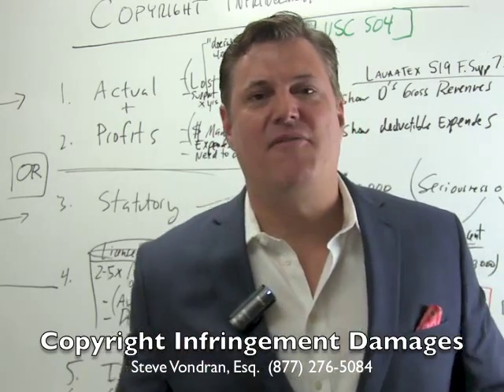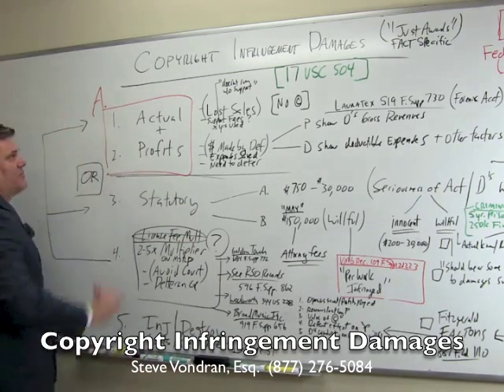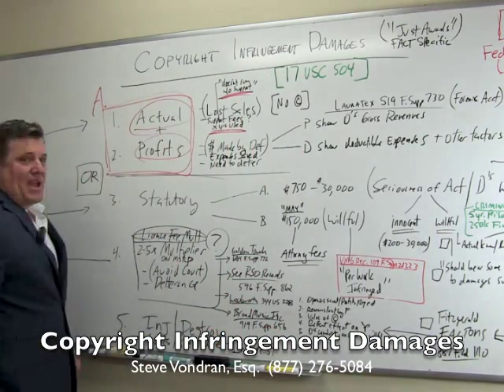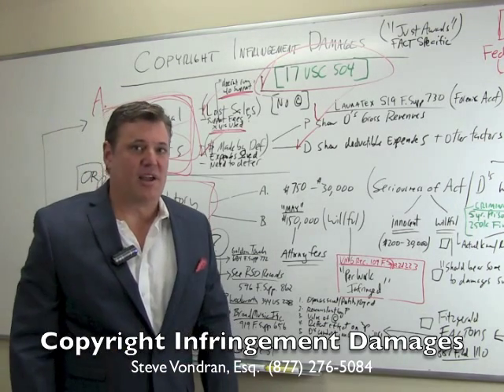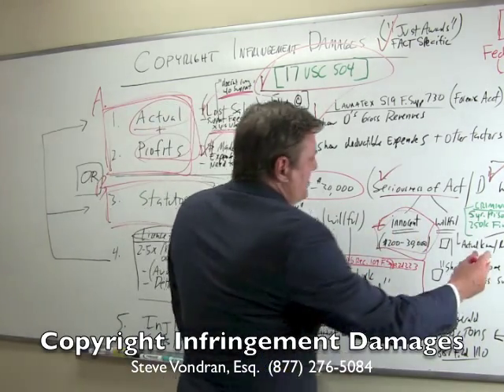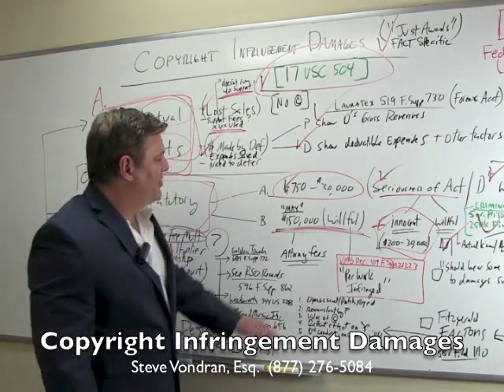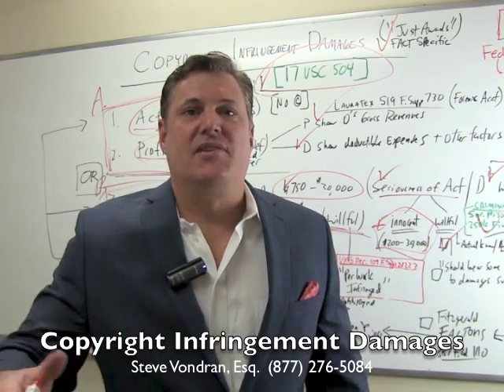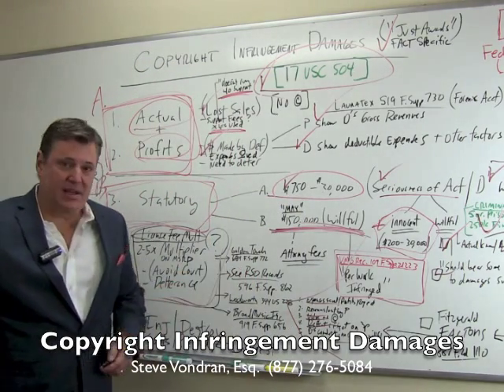Copyright infringement damages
YES YOU CAN SHARE OUR VIDEOS.  This video discusses copyright infringement penalties.

Copyright protects many different types of "works of art" from books, videos, poems, jingles, songs, lyrics and photographs, to other things such as sculpture, paintings, software and other things that are "fixed in a tangible medium of expression."

In this video, intellectual property lawyer Steve Vondran discusses the different types of damages and remedies that a Plaintiff can seek in a federal copyright infringement lawsuit.  For example:

1.  Actual damages

2.  Defendant's profits

3.  Statutory damages

4.  Attorney fees for willful copyright infringement

5.  Injunction to stop illegal copyright violations

6.  Prejudgment interest (in California 10%) from the date the damages become calculable

7.  Destruction of infringing goods

8.  Costs of suit

Watch this video and fee free to share it on your social networks.

1.   Copyright assignment

2.  Copyright registration

3.  Cease and desist letters

4.  Intellectual property arbitration

5.  Federal copyright lawsuits

6.  BSA & SIIA software compliance audits

7.  Software infringement cases for Software companies

8.  Copyright troll defense

9.  Representation of artists, singers, bands, songwriters, authors, videographers and others who seek to stop copyright abuses.

10.  DMCA counseling and litigation